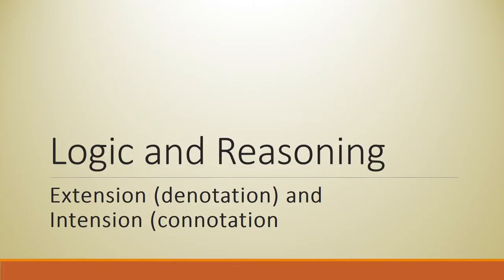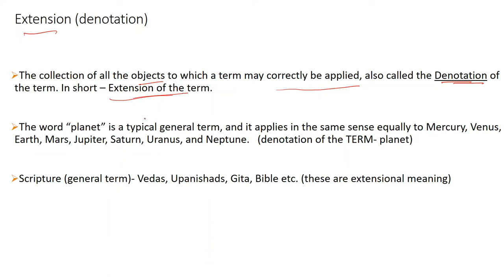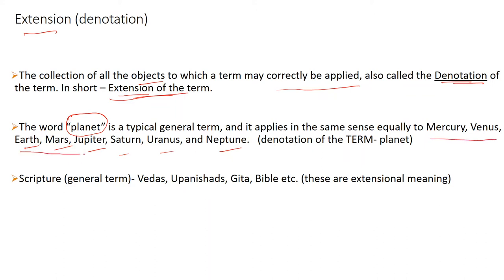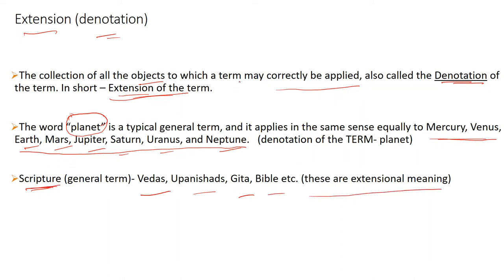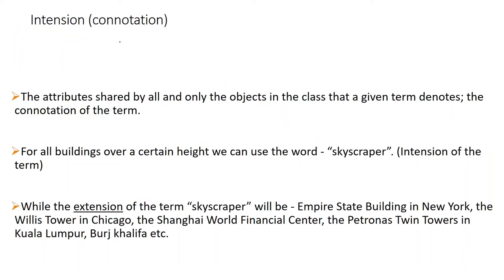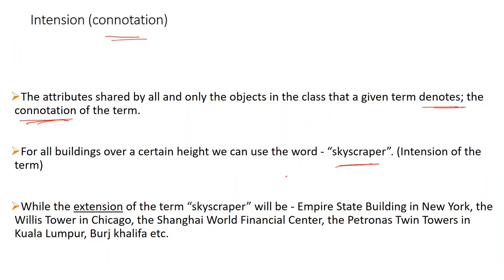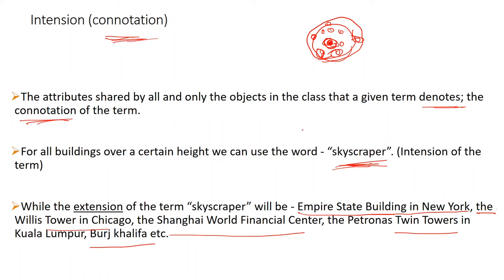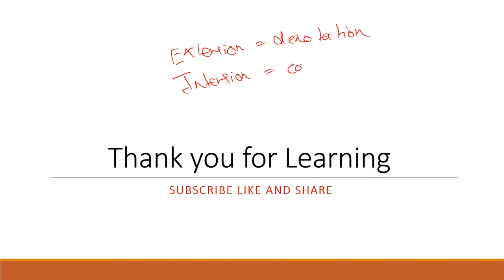Extension (denotation) and Intension (connotation) | Logic and Reasoning Class #4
Welcome to Philosophy School of India.

This is Class #4 of the course Logic and Reasoning. In this class, we will learn about Extension (denotation) and Intension (connotation).

Please write down your weak points in Logic in the comment box so we will make a dedicated video on that to clear your doubts.

Credits: Introduction to Logic, Irving Copi.